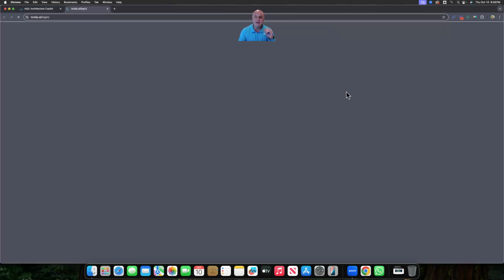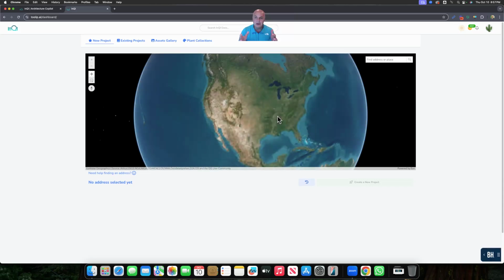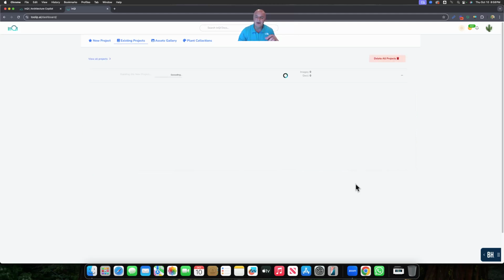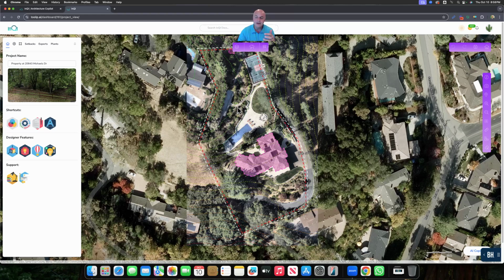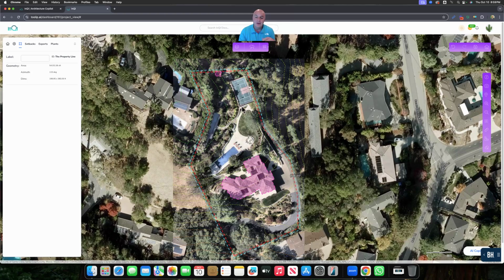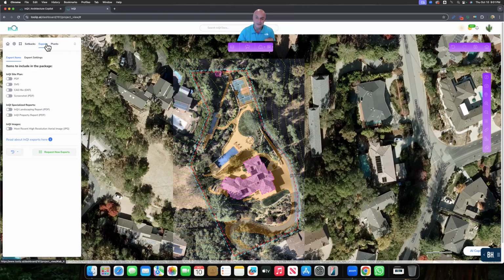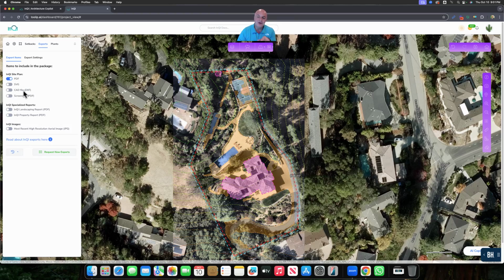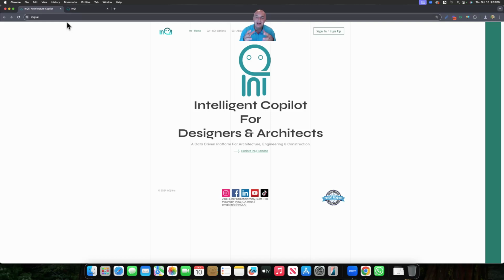1. A demonstration about InQI Designer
Explore the new InQI Designer and see how it empowers designers to create detailed site plans, visualize in 3D, and access powerful tools with ease!